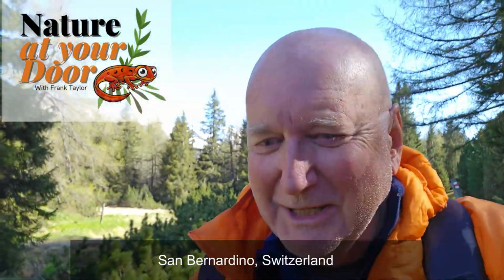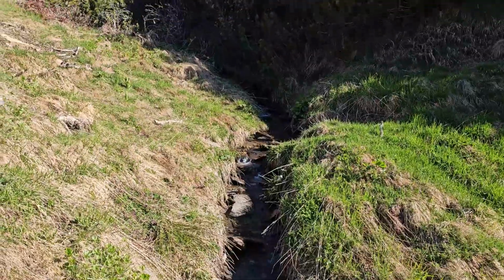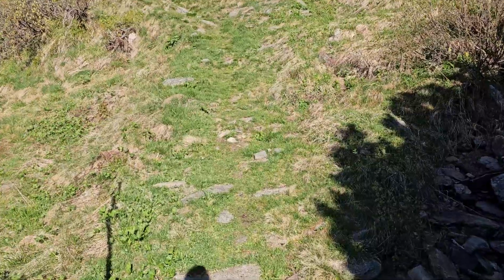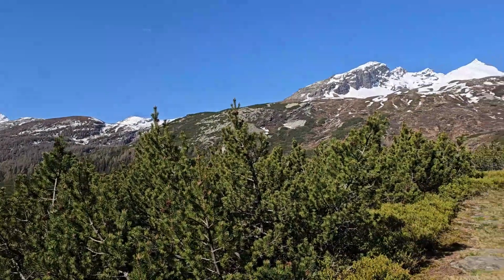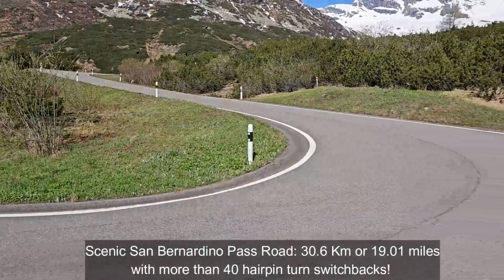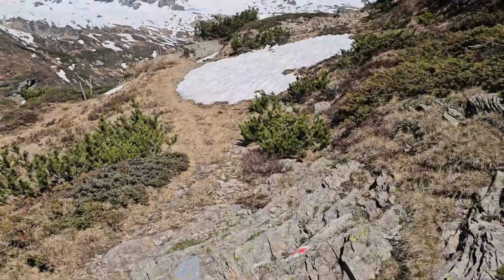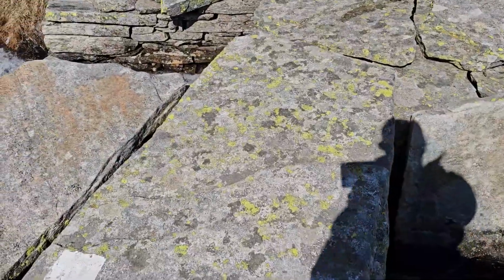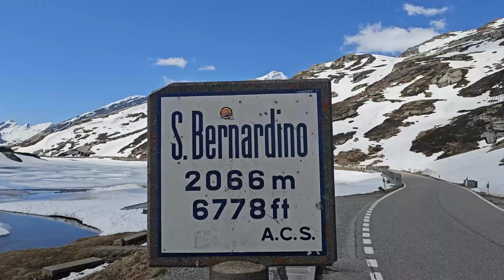Take a spectacular walk with me on an Roman Road to the top of the San Bernardino Pass, Switzerland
Wildlife and flowers, nature and hiking!  You can go to Switzerland and do this hike, too!

Hike from San Bernardino Village to the top of the San Bernardino Pass: